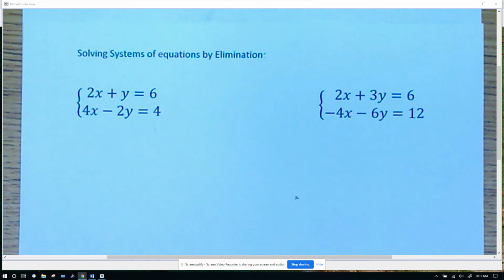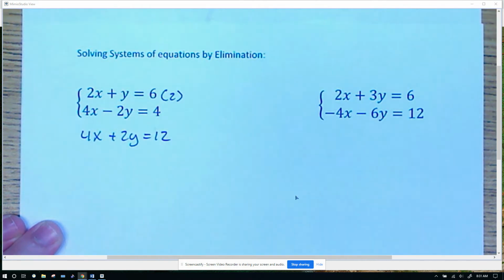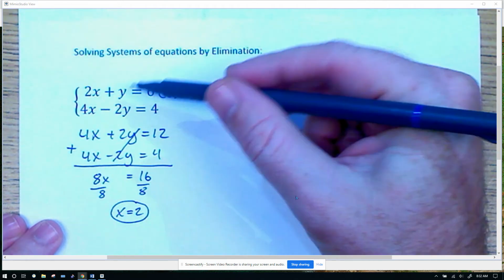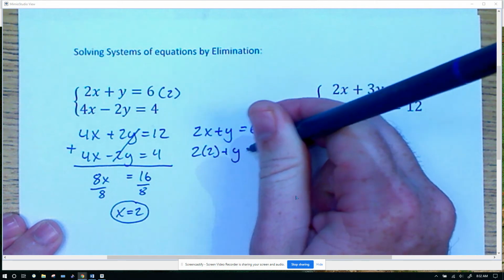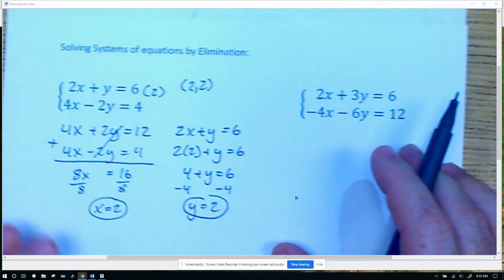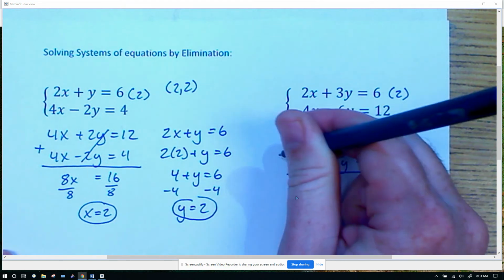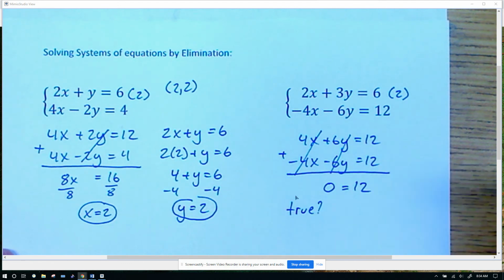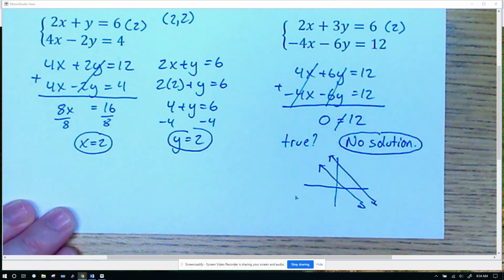Systems by Elimination pt. 1